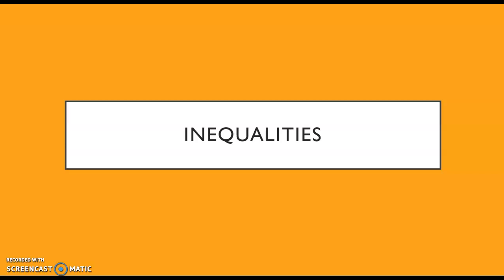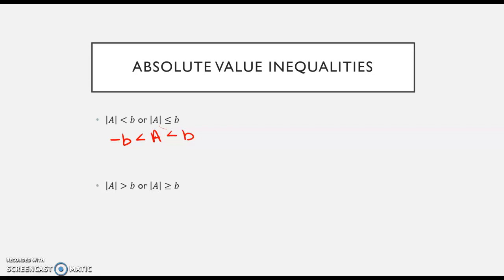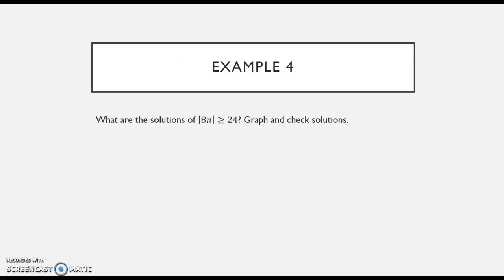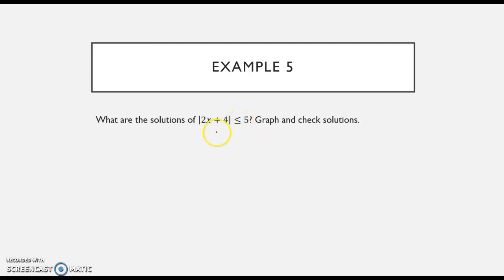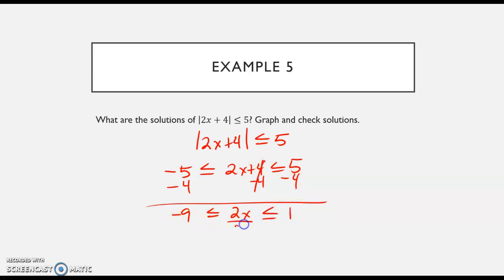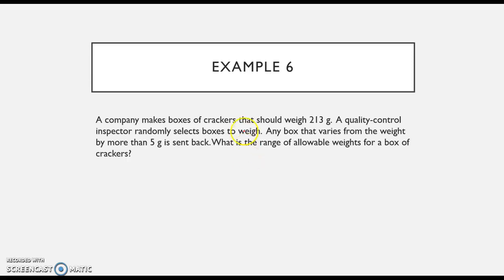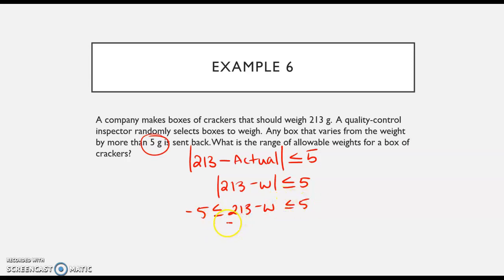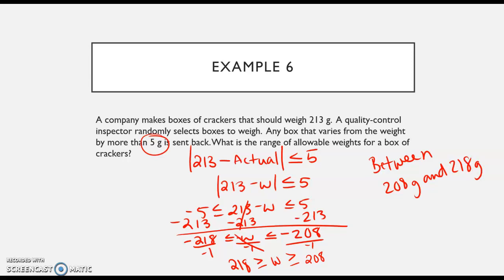3.7 Absolute Value Inequalities